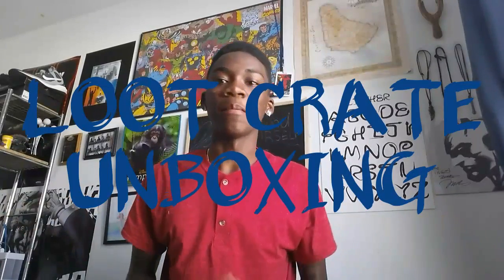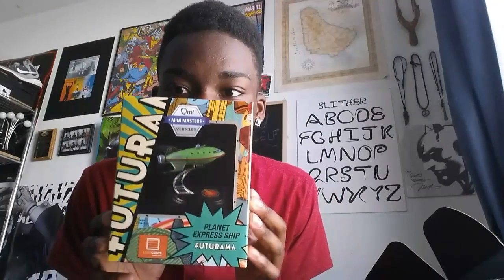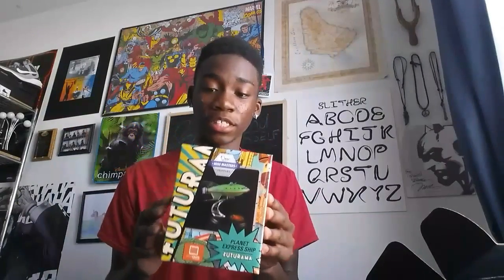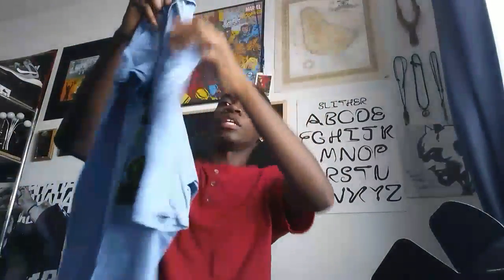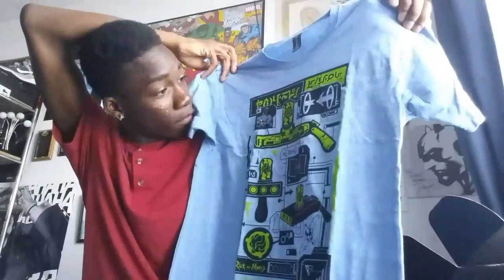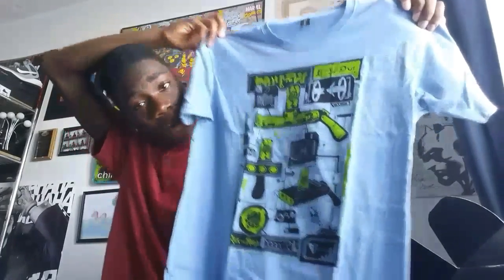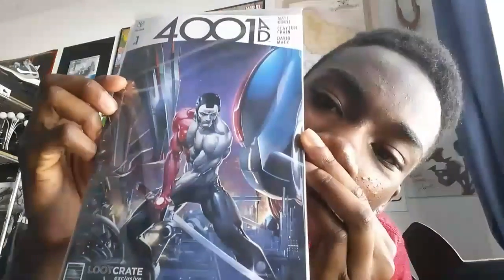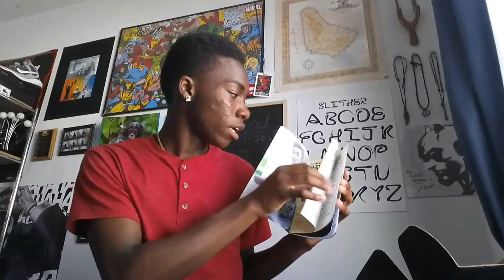LOOT CRATE UNBOXING!!!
I didn't know what else to record so I thought you guys might enjoy this